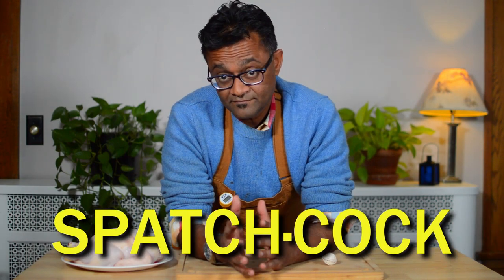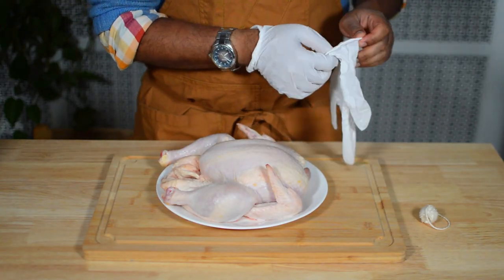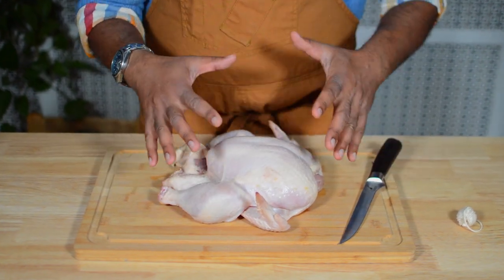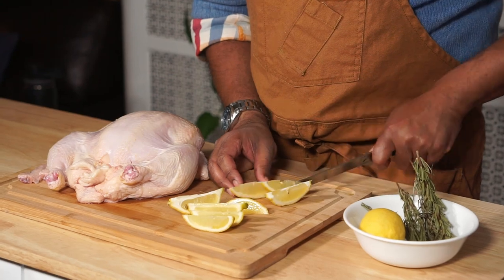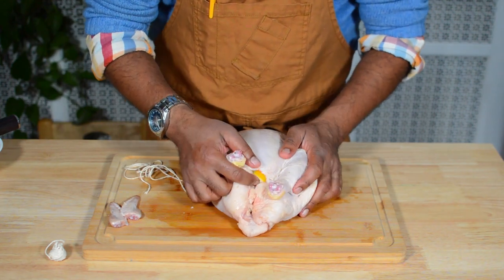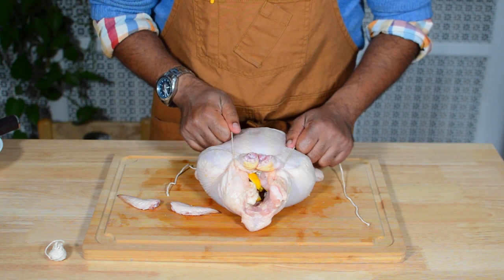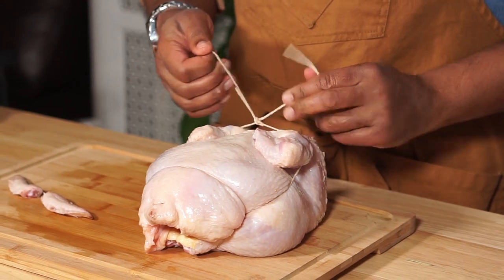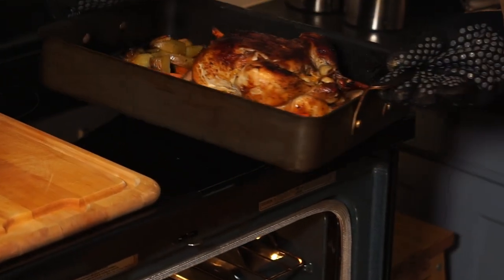How to Truss a Chicken, Turkey, or Cornish Game Hen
Roasting a chicken makes an easy, hearty  meal. Here are some simple tips & tricks for how to tie (truss) a chicken for roasting or rotisserie. Trussing a chicken and baking it allows you to focus on other things during your evening!